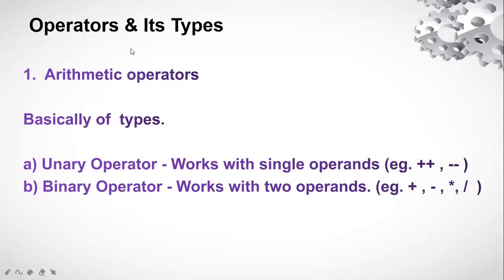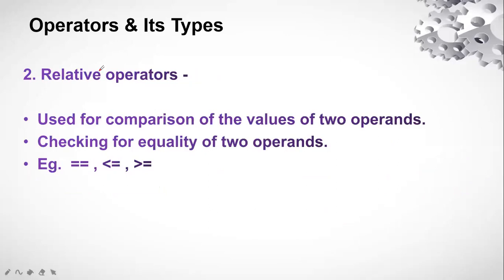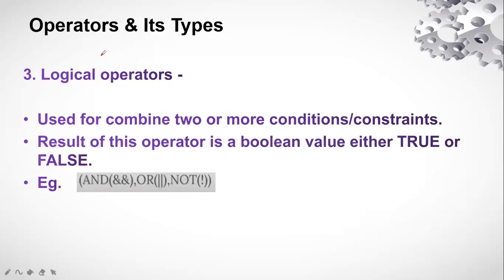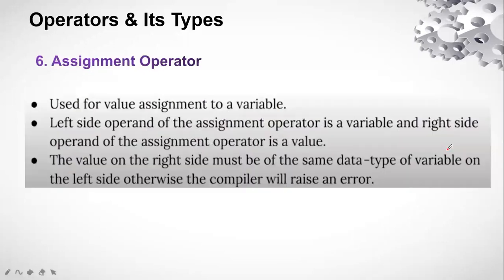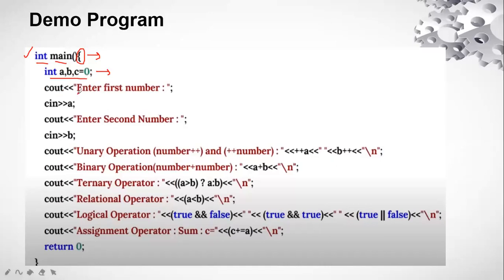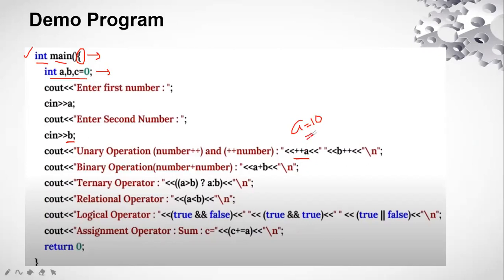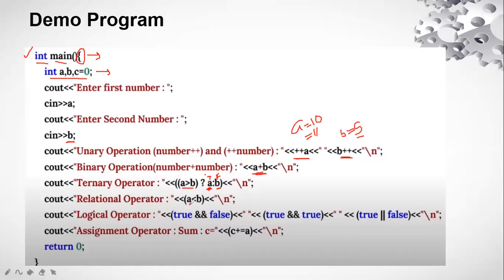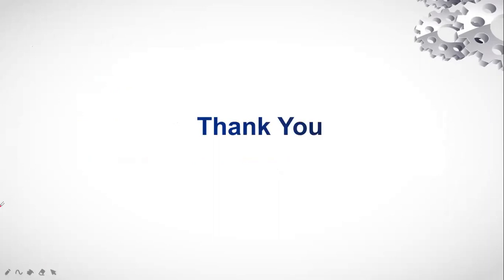Lect 30 Part 2 Operators